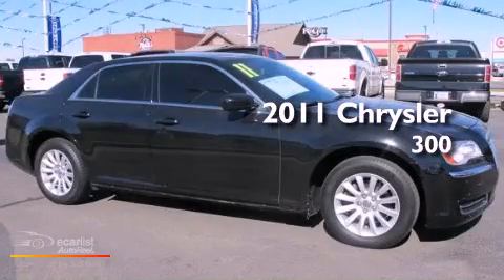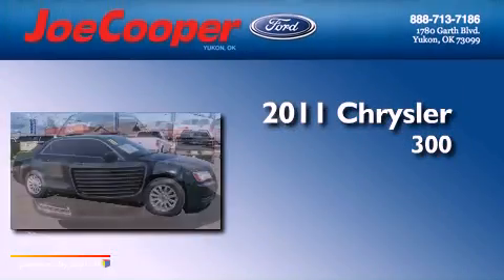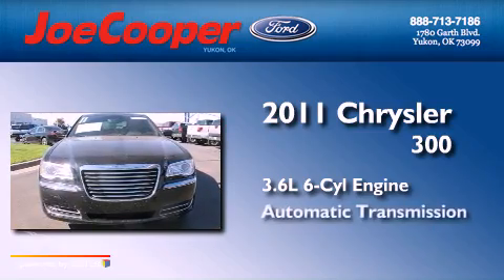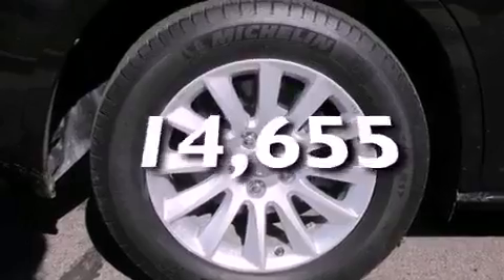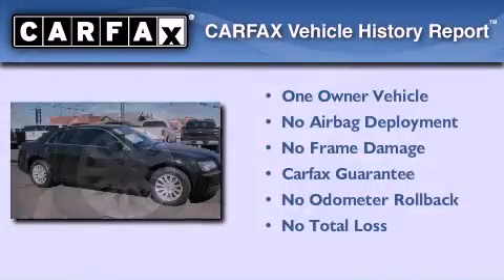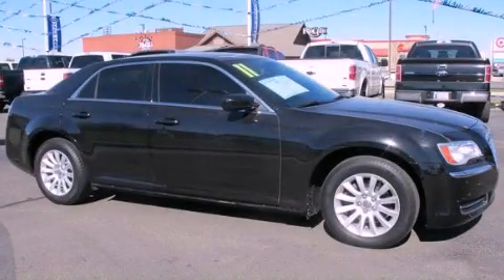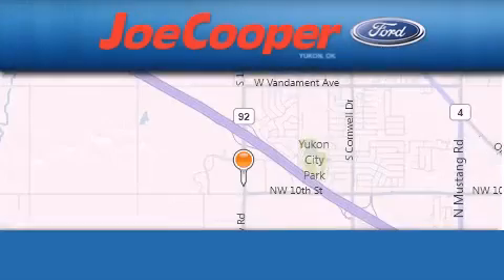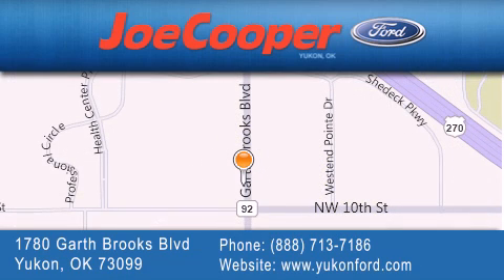2011 Chrysler 300 Yukon OK 73099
Year : 2011
 Make : Chrysler
 Model : 300
 Engine : 3.6L V6 VVT engine (
 Trans . : Automatic
 Exterior : Black
 Miles : 14,655

 Stock : C560317

 1780 Garth Brooks Blvd.